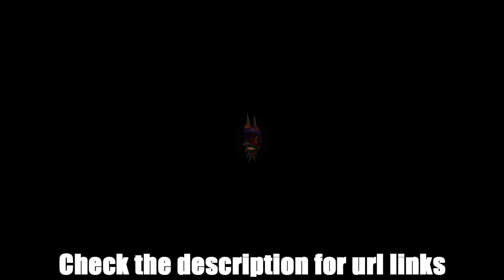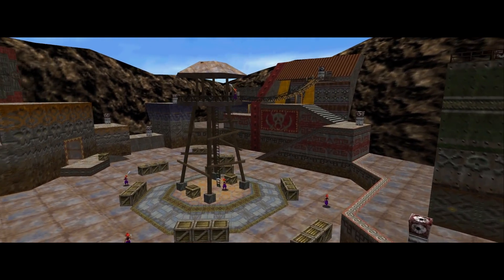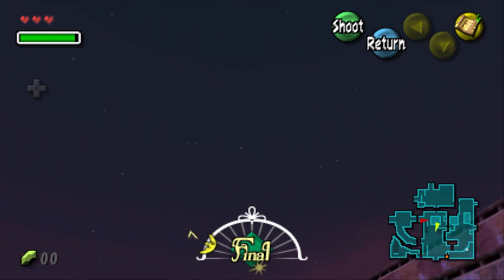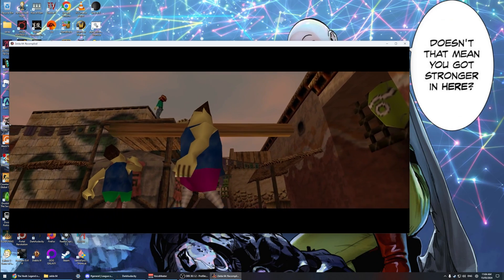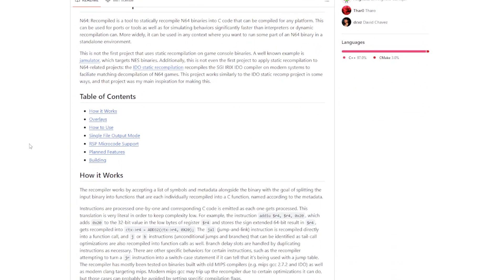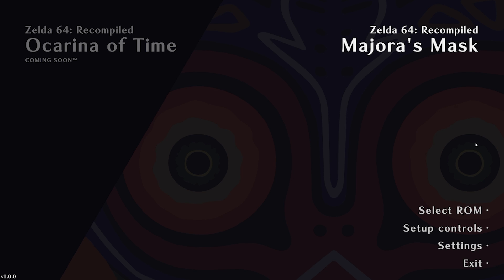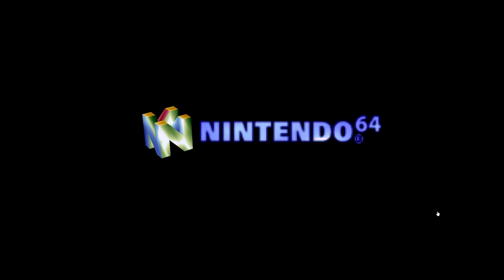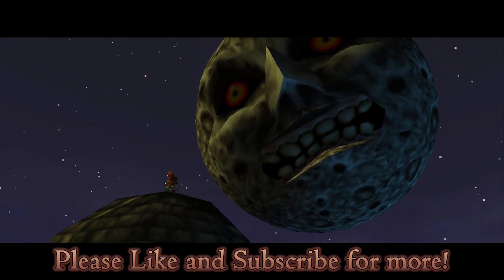How to Install and Play "The Legend of Zelda Majora's Mask" PC Recompile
Vimm makes a great dot net

Chapter content
0:00 Explaining What is different about Recompile compared to decompile
1:33 Current setting and features of MM Recompile
3:12 Downloading MM Recompile
4:29 Installng MM rom into Recompile
5:15 The Future of N64 on pc

I am a little late to this sorry Mothers day made me distracted and could only verify this now.

Also click these links why because I told you to!